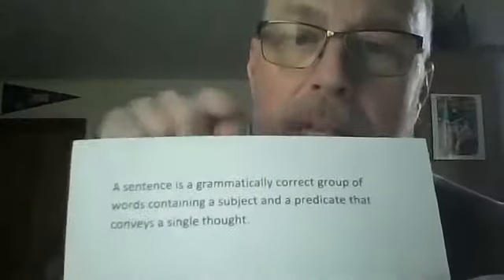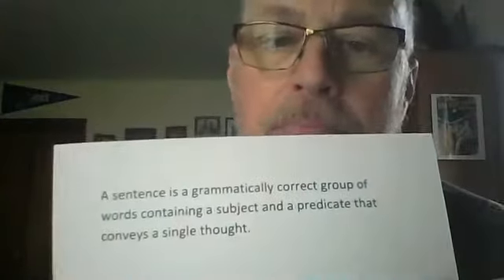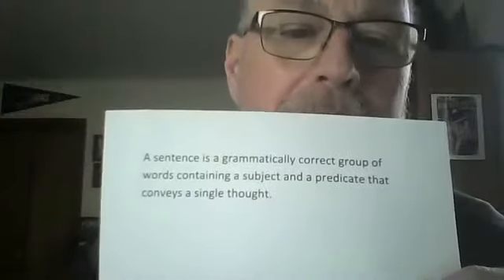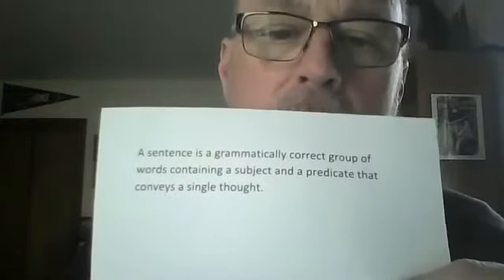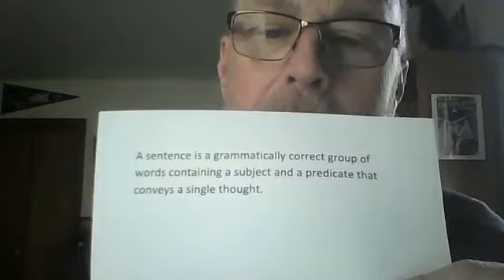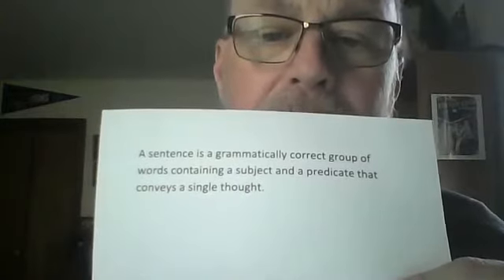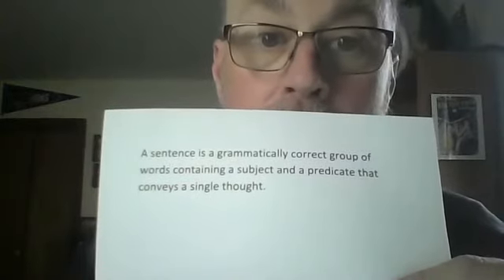ENG 112 Wed 041520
Mr. Ruscoe's ENG 112 class video for Wednesday, April 15, 2020.